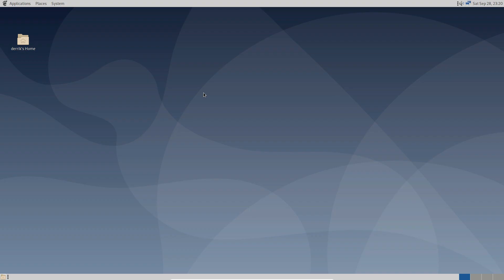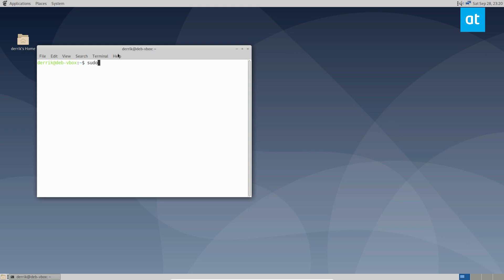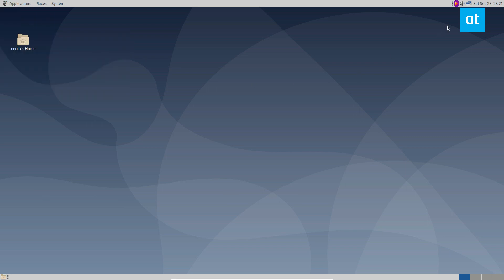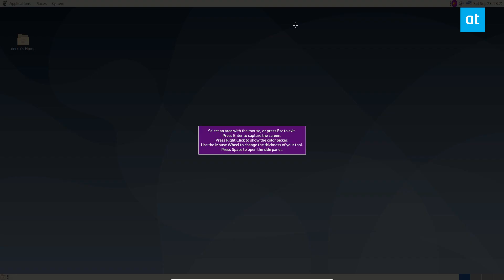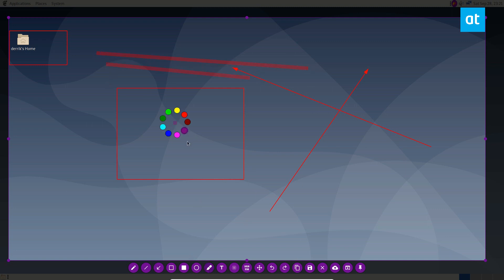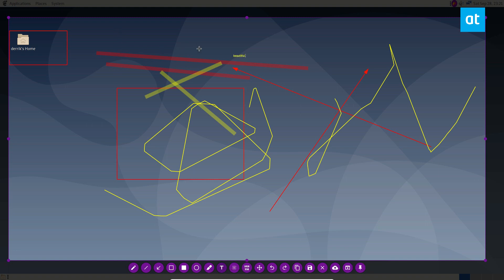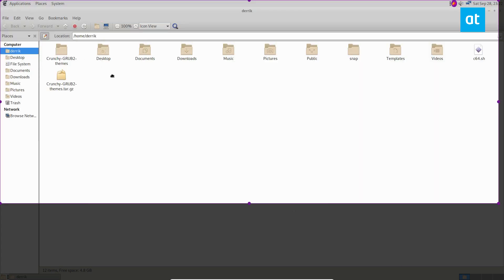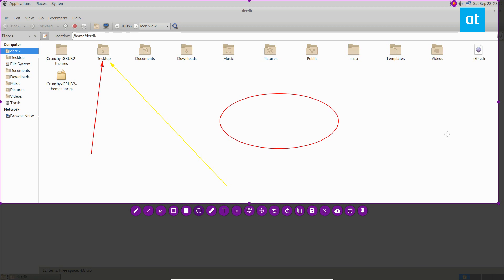How to take better screenshots on Linux with Flameshot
If you’ve run a Linux operating system before, you might have noticed that the default screenshot tools available in most desktop environments are not suitable for modern computer use, and lack advanced features such as drawing on screenshots, uploading to cloud support, drawable shapes, and more.